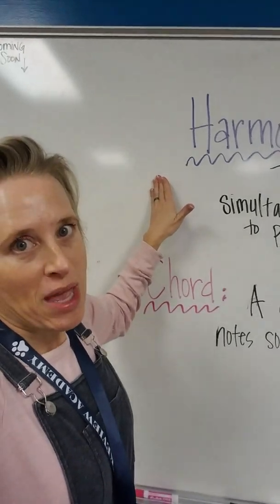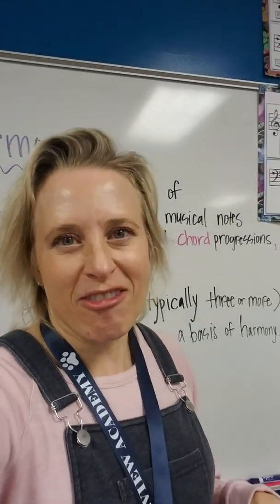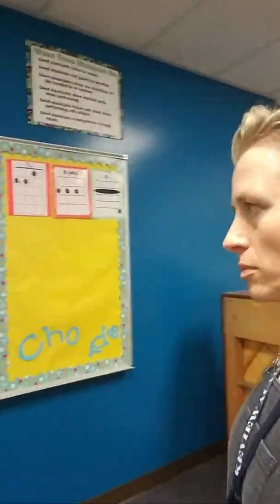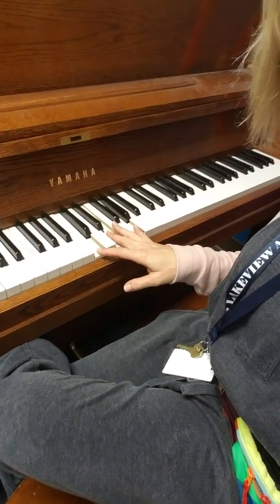LVA Music specialty 4/14 Harmony and Chords